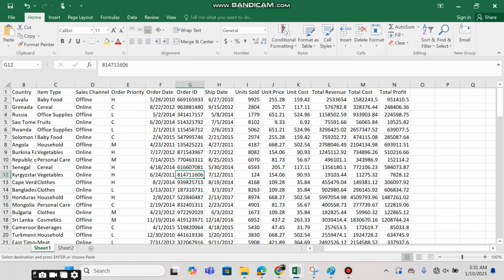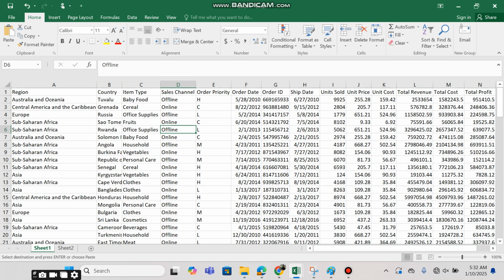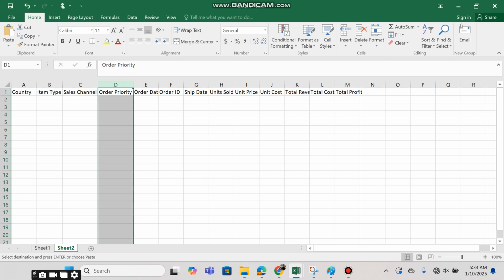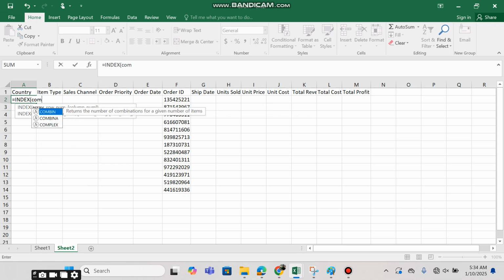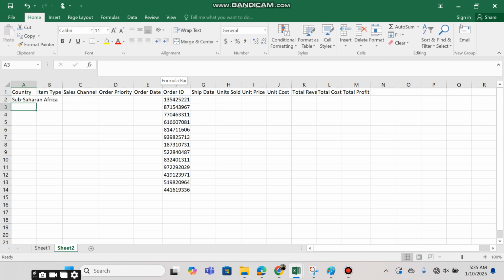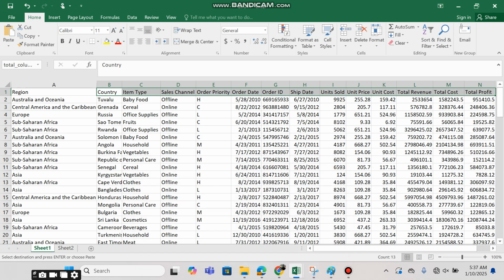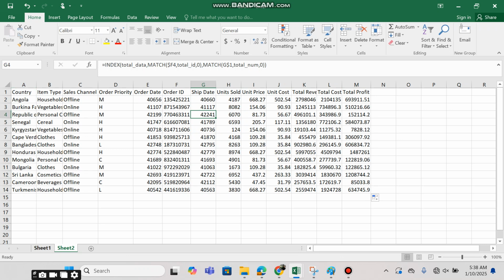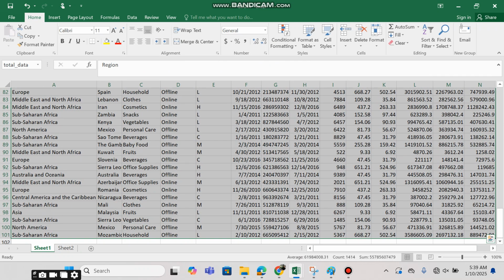Index Match in Excel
The video entails about the use of Index Match in Excel.